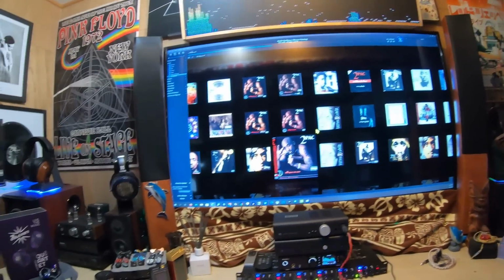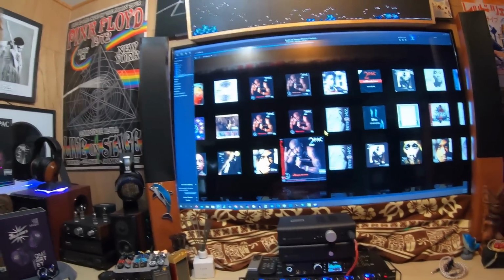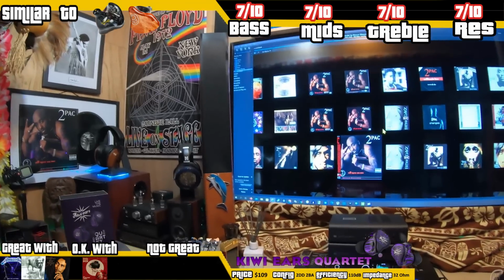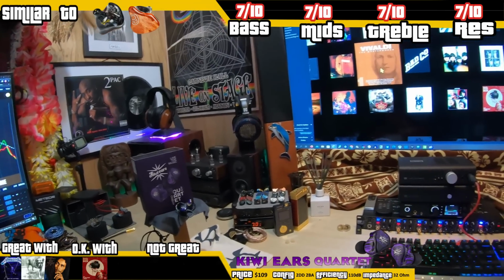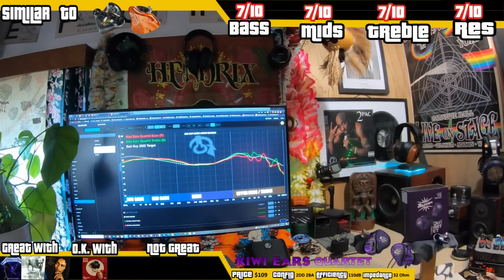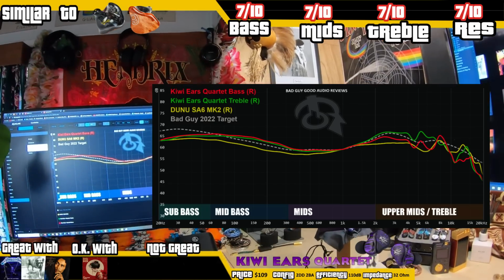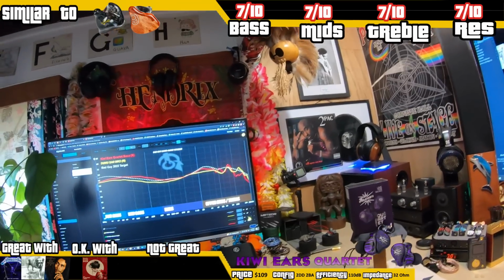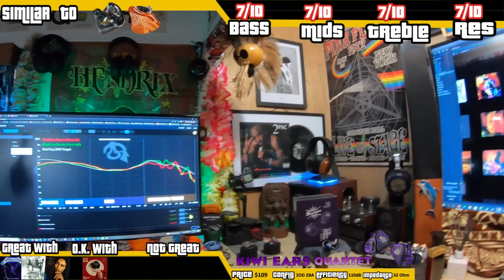Kiwi Ears Quartet Earphones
The Kiwi Ears Quartet is a harder hitting budget DUNU SA6U and MKII

👉🏼 Buy KZ DQ6s j/k. they this whole thing up💸💸💸

         I just do reviews and give opinions, YOU ARE NOT AN ATM paying my electric bill. It is not a "yada yada" kinda thing.